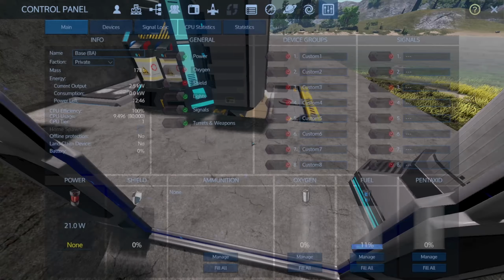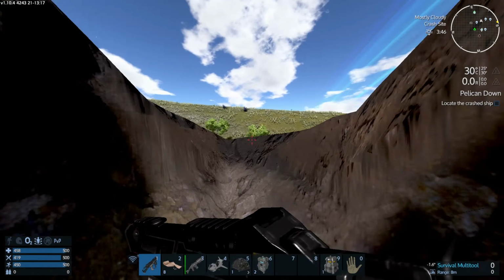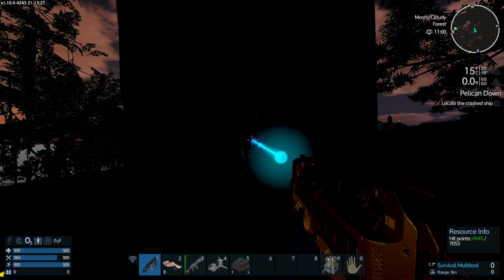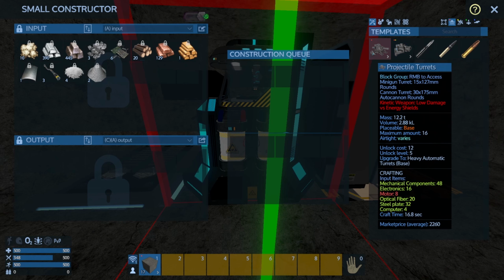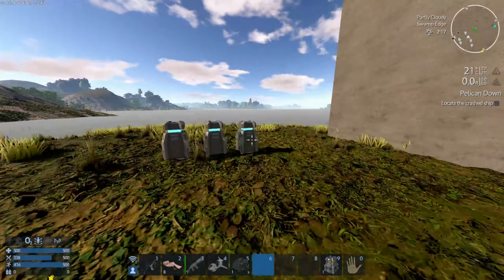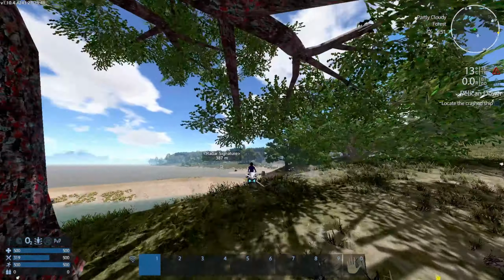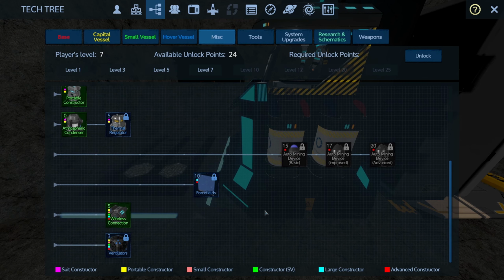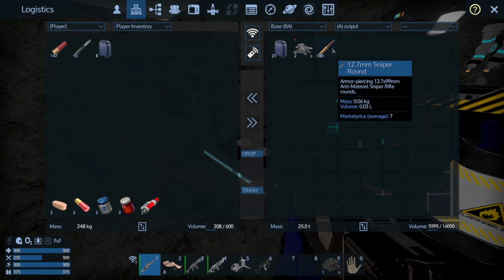Base Sealed, Defensive Turret, Armor and Weapons — Empyrion : reforged eden - ep.2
Empyrion Galactic Survival let's play series on PC. Version 1.10. Reforged Eden scenario

Cheers,
AlocsaV